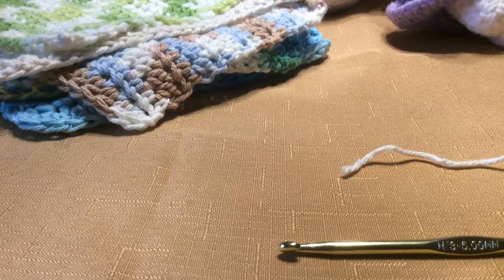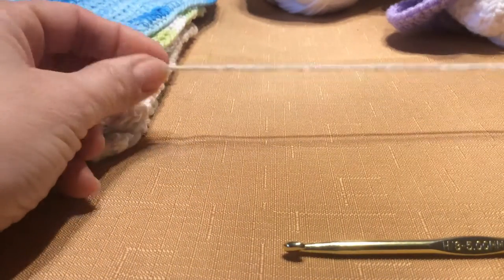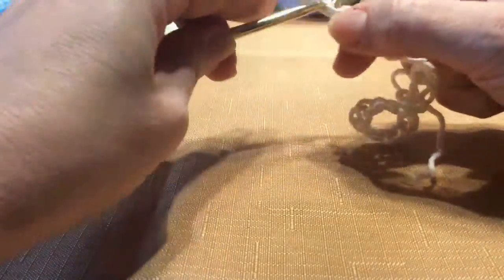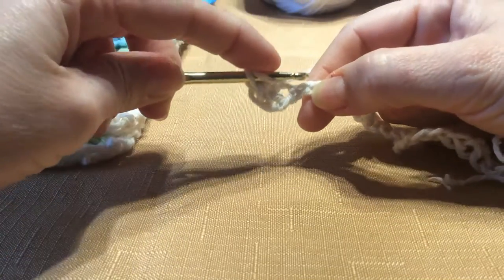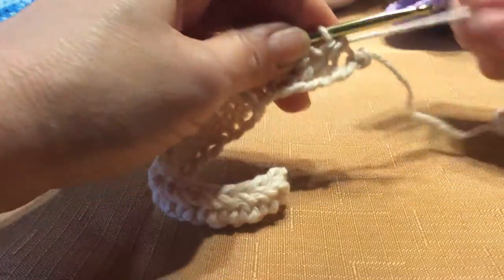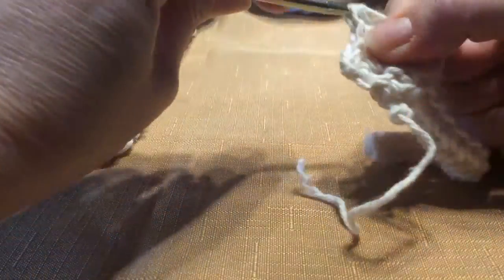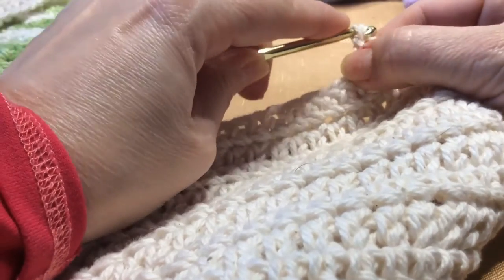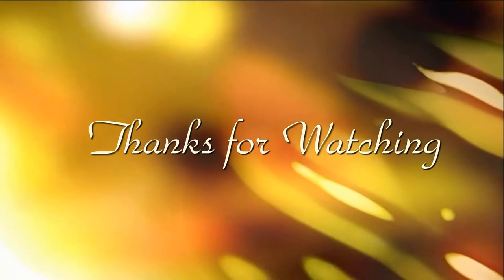How to Crochet a Dish cloth for beginners: Left hand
For beginners wanting to learn crochet, left handed. Learn basic stitches, patterns, crafts. Great gift ideas for all occasions.